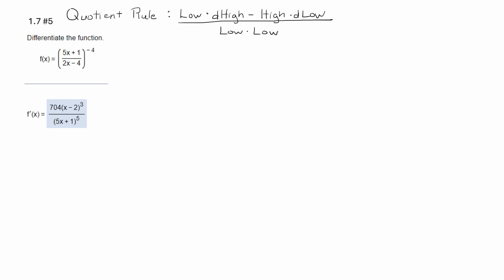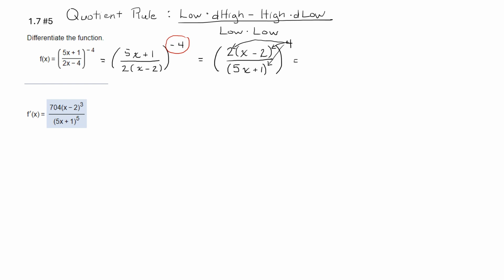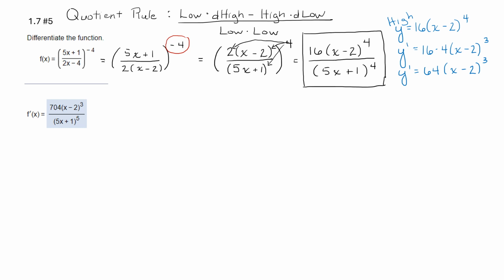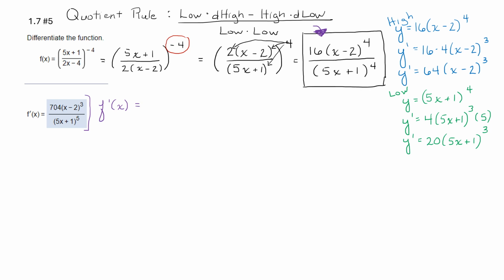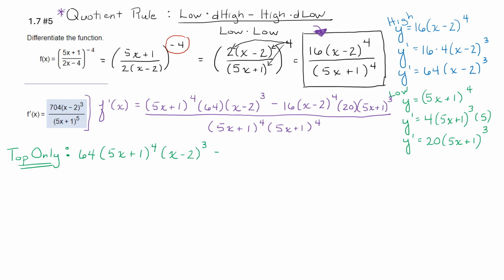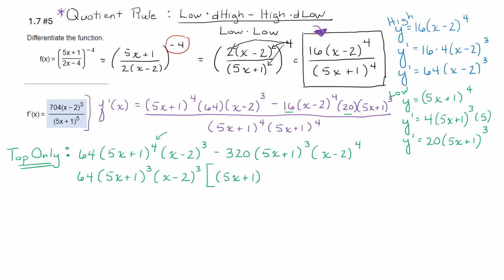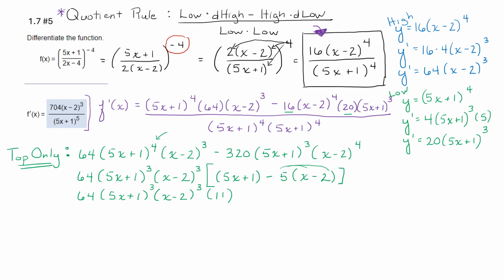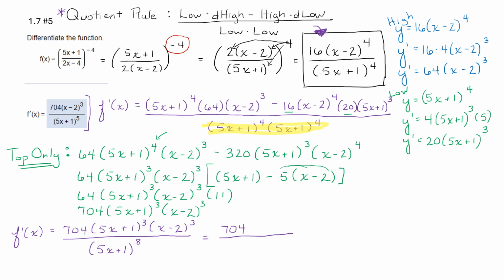1.7 No. 5 Using the Chain Rule with the Quotient Rule